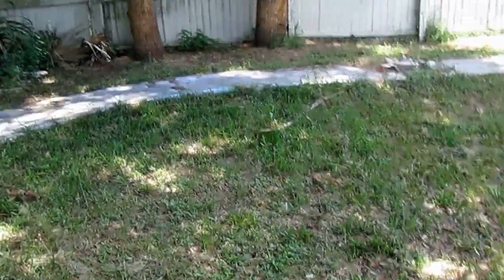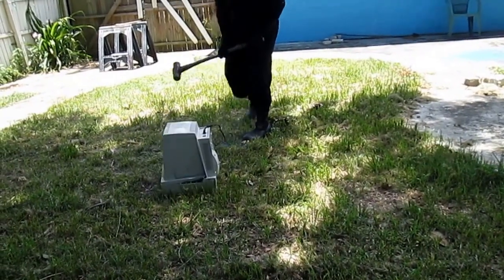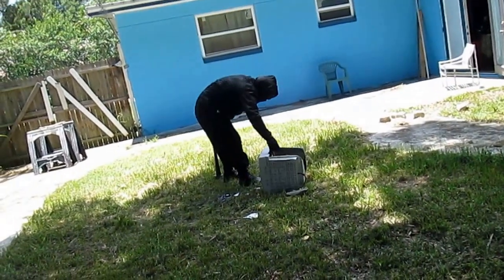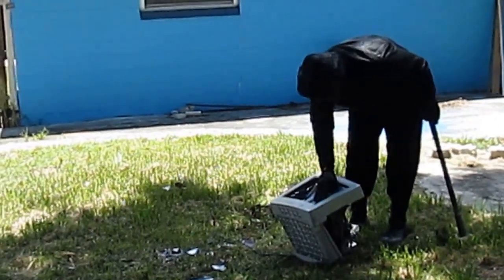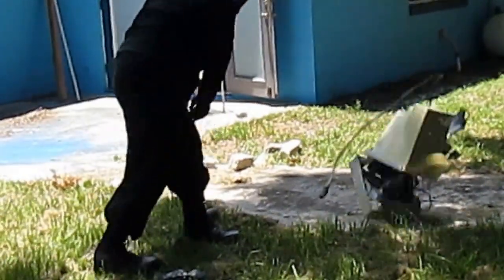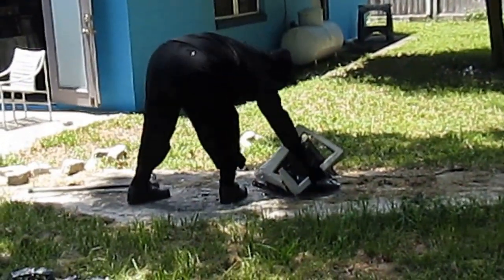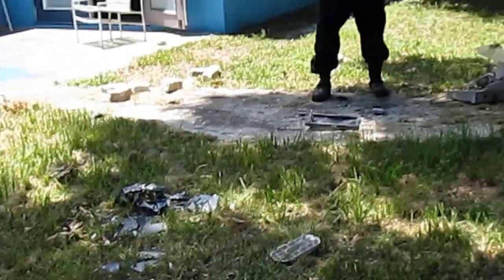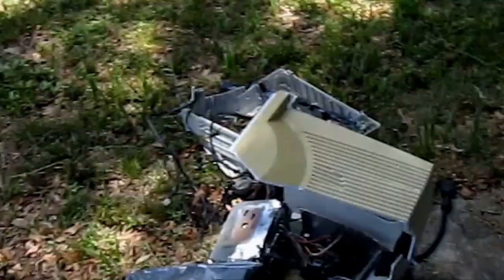How to destroy a Monitor The masked man return fun seasparkles corner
In this video we share with you Destruction Week Day 1!